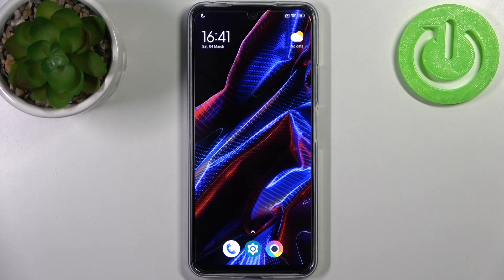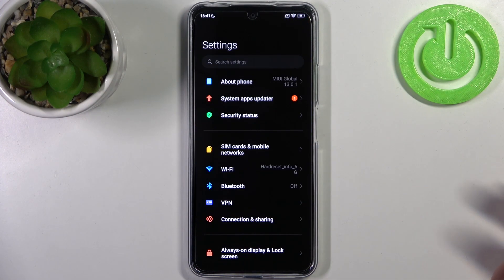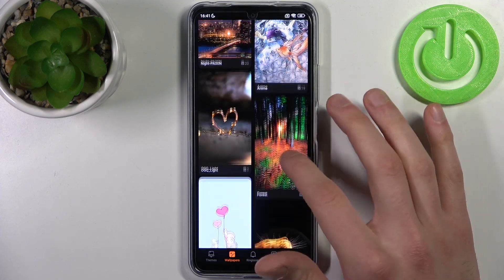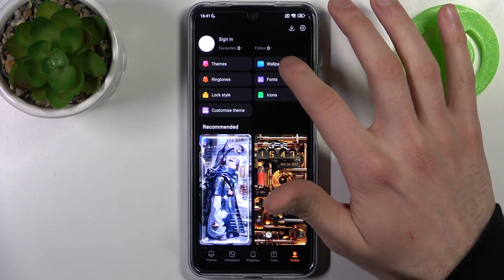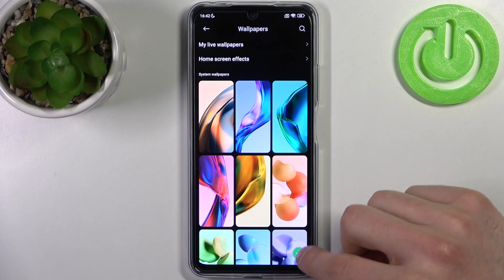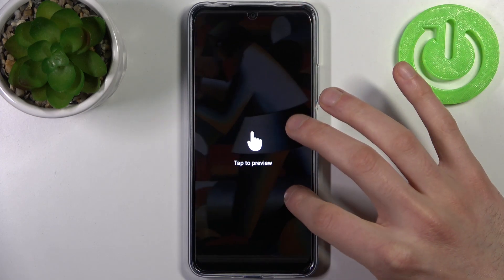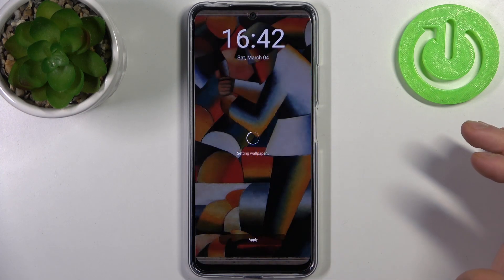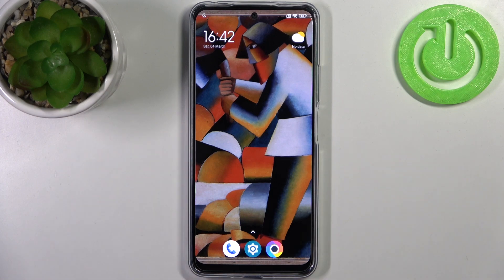How To Change Wallpaper In Poco X5 5g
Check more info about Poco X5 5g :
If you want to switch Wallpaper On Poco X5 5g, this video could be crucial. Just follow our comprehensive video tutorial and discover how to finish this task. We sincerely hope that this guide has been useful to you. If it has, please take a moment to visit our YouTube channel, HardReset.Info. Consider giving us a like, leaving a comment, or subscribing to our channel, as it immensely assists us in creating helpful content for you!

How to select wallpaper on Poco X5 5g ?
Where can i change wallpaper image for Poco X5 5g ?
How to set wallpaper on Poco X5 5g ?